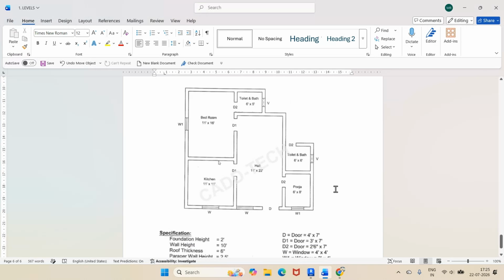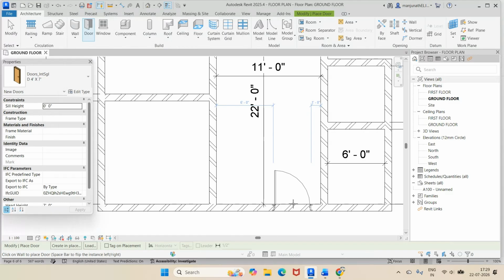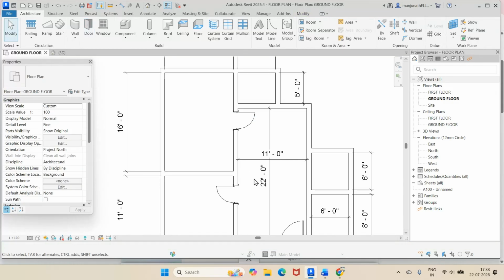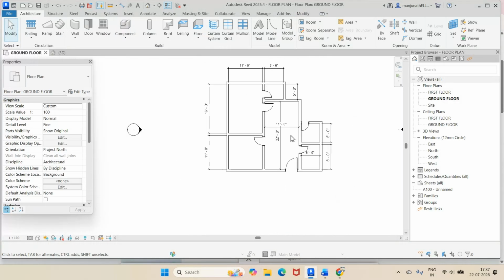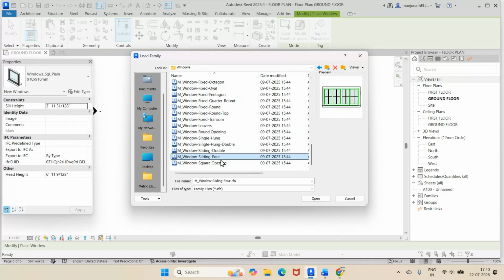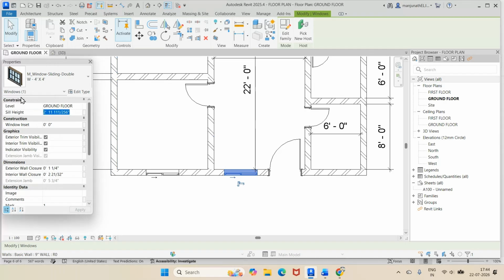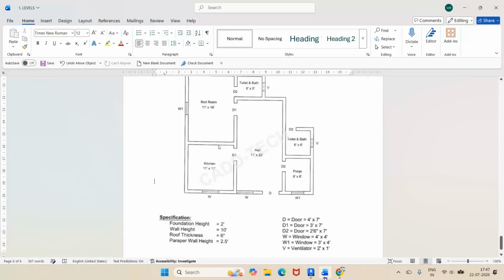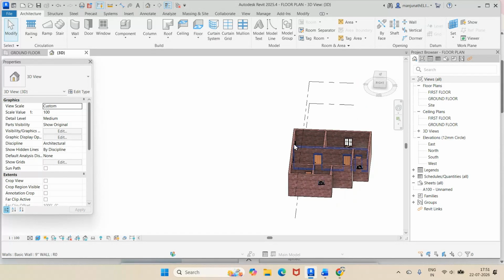08 Inserting Doors and Windows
Inserting the Doors and Windows in a Floor Plan and also to change the sizes of doors and windows using Revit